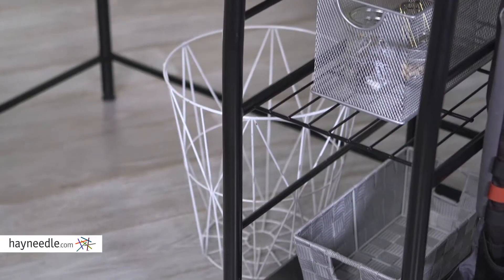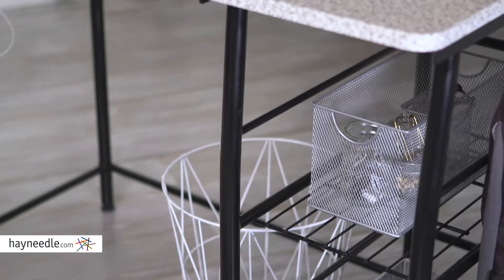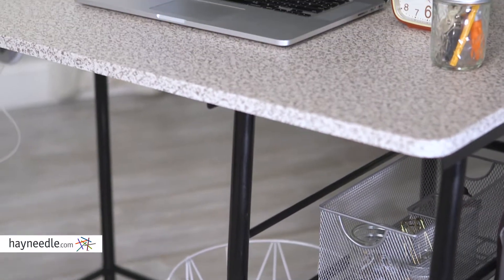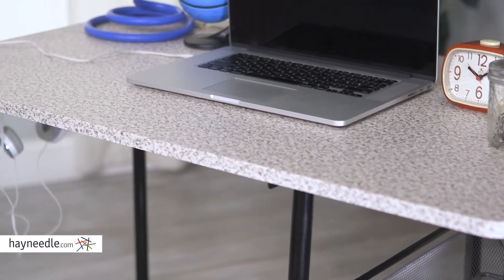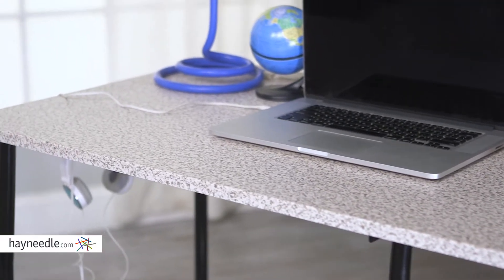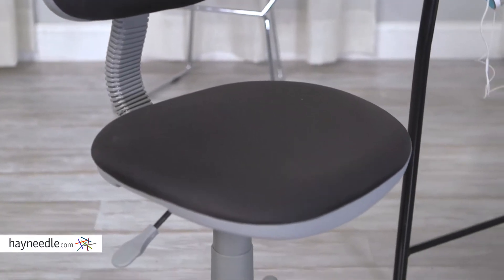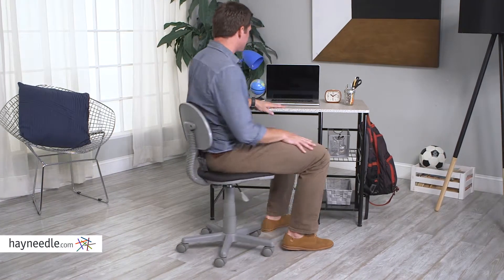Study Zone II Desk & Chair - Black/Gray - Product Review Video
For more details or to shop this Study Zone desk and chair visit Hayneedle

To view our full assortment of kids desks, visit Hayneedle